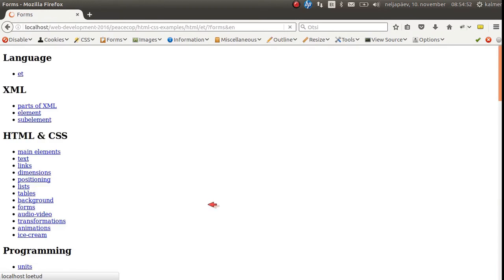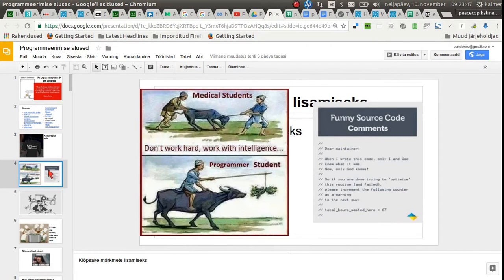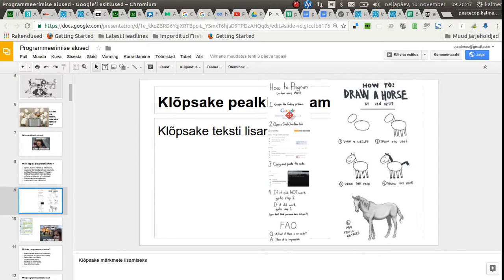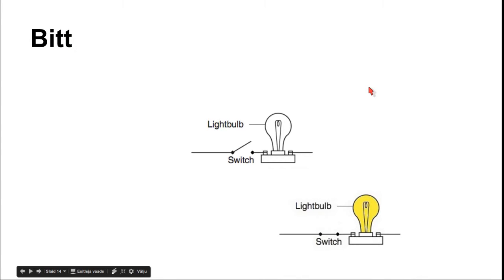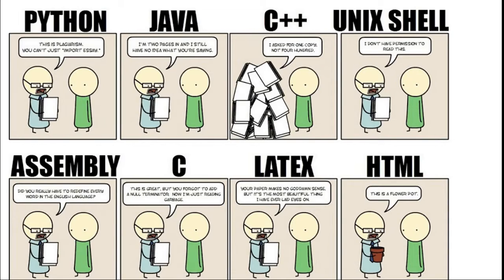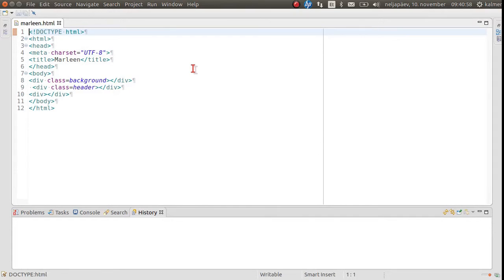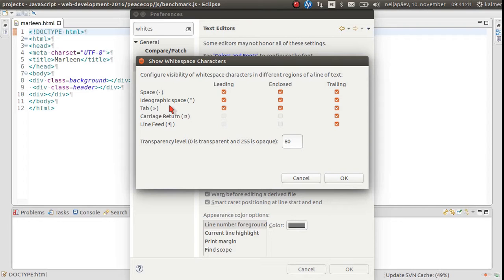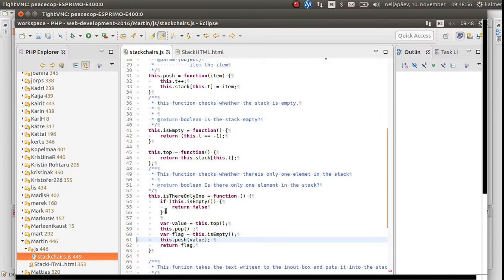"Google Drive", "Eclipse": introduction to programming